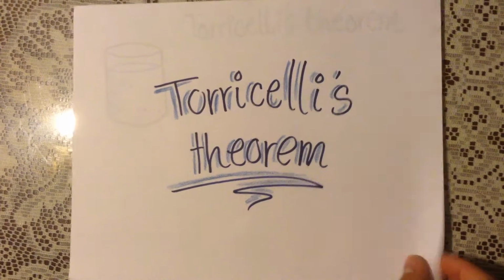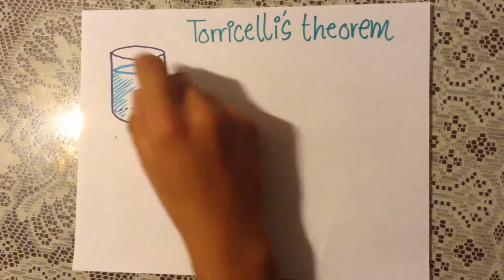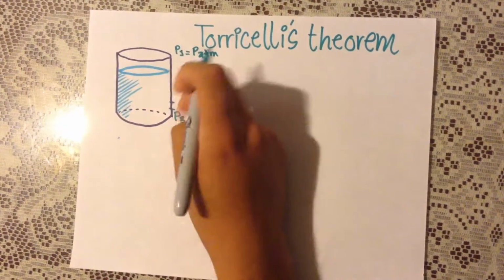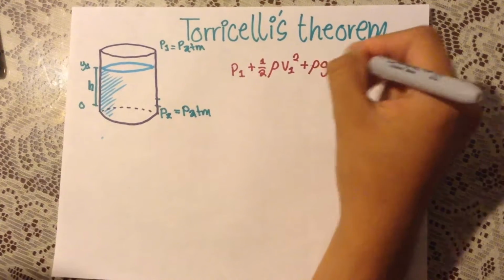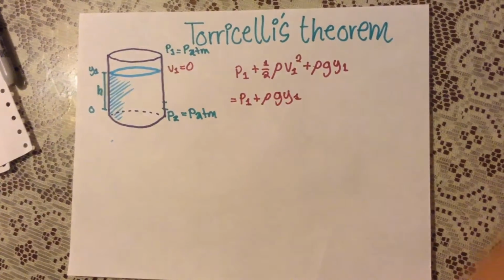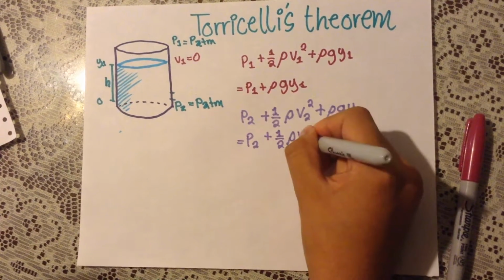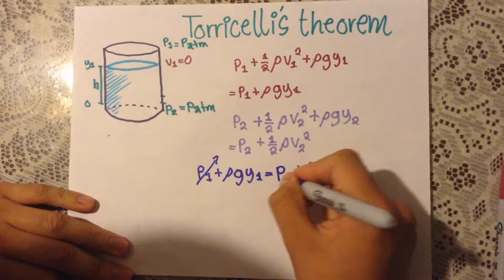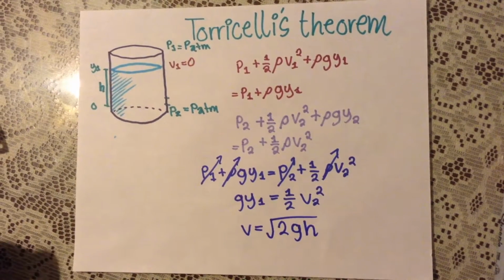Physics 2 Act 1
bernoulli's theorem